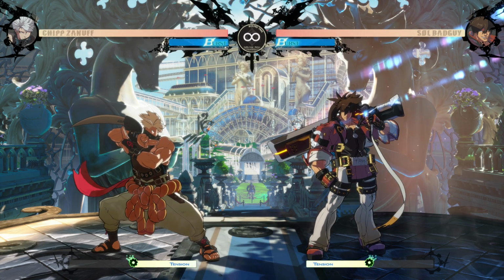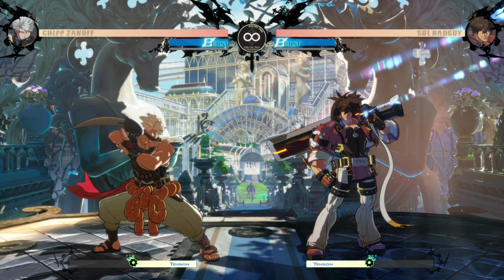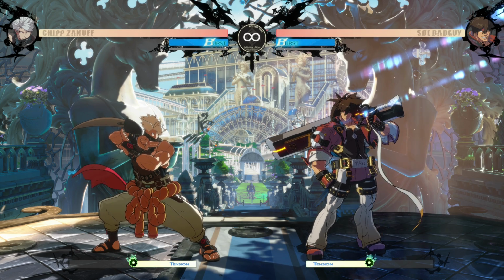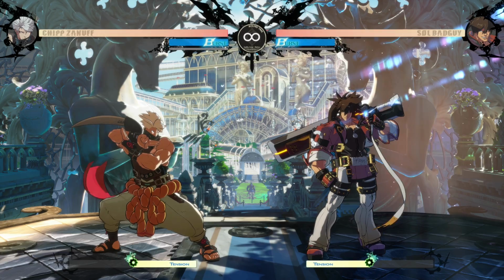Safe-jumps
Fundamentals

Breaking a fundamental tactic used throughout most fighting games, the "safe-jump". A simple set-up that can cover multiple options from an opponent waking up off the ground, while keeping us in a low risk position.

Especially important for players struggling to keep their opponent in line after knockdown.

TIMESTAMPS:

0:00 - What are safejumps
0:38 - Ex. safejumps
1:09 - Why are safejumps important
1:21 - Ex. Payout
1:56 - What if they block
2:30 - Extra "layers" of safejumps
2:47 - Important situations to learn safejumps for
3:01 - Ex. different situations
3:21 - Character specifics
3:44 - Ex. Chipp specific safejump situations
4:14 - Nuance

Song: Feel a Fear (Zatos theme from GG X)